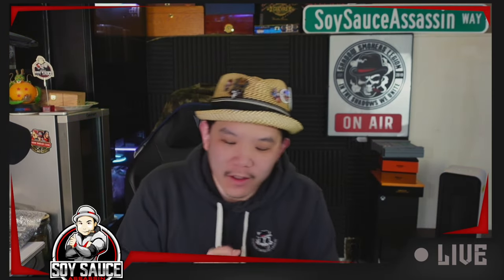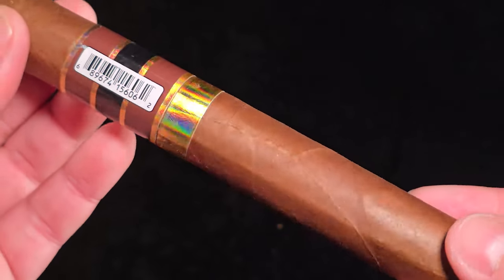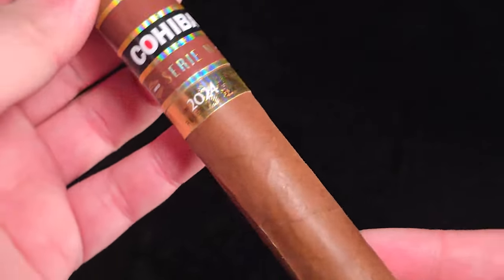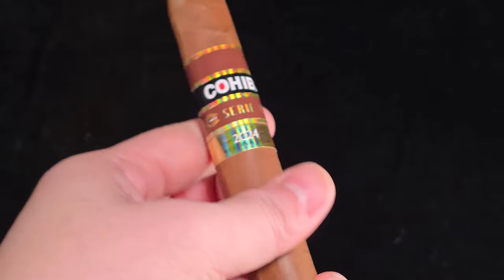Cohiba Serie M Reserva Roja Magnum